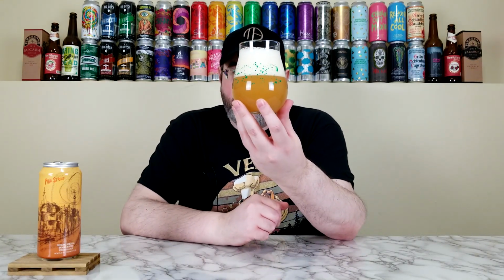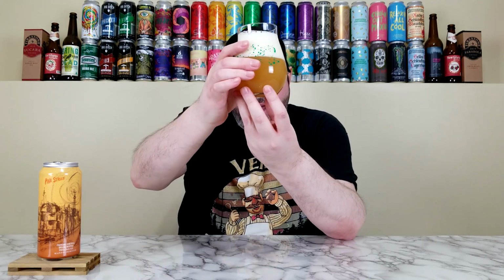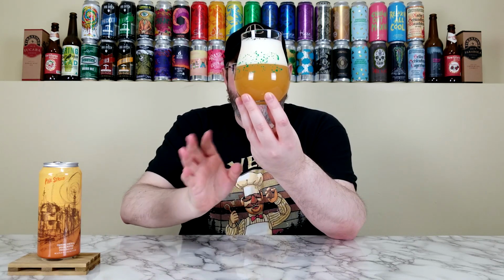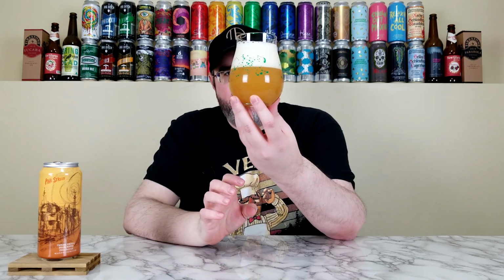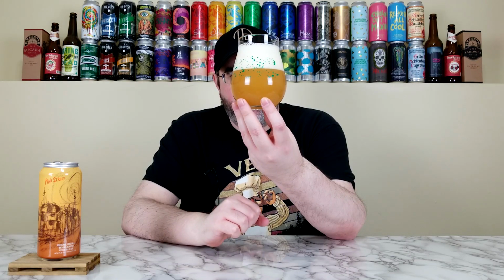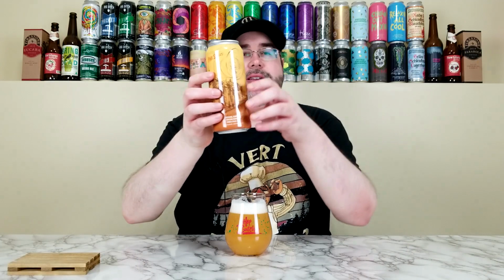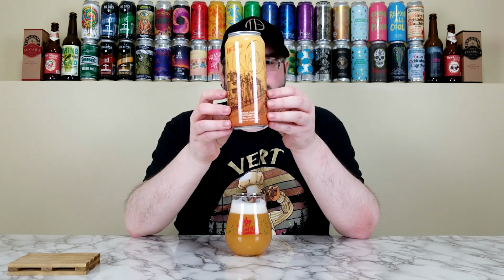Pine Street (IPA) | Hop Butcher For The World | Beer Review | #1153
Today, I'm going to review another beer from Hop Butcher For The World, and it's their Pine Street.  This is what they're calling an American IPA that is brewed with Chinook, Simcoe and Enigma hops.  I'm a bit weary of this one because Enigma is one of my least-favorite hops, so I'm hoping this one surprises me.  Let's see if it does!  Also, I want to give a huge thanks to Hop Butcher for hooking me up with this one!

Link to Hop Butcher For The World's Beer Mail:

- Courtesy of ... Hop Butcher For The World | Beer Mail

Commercial Description:

Chinook, Simcoe & Enigma-hopped India Pale Ale.

Pertinent Information:

Brewery - Hop Butcher For The World (Chicago, IL)
Beer - Pine Street
Style - American IPA
ABV - 6.5%
IBU - N/A
Canned On Date - 12/01/21 (Just under one month old at the time of review)